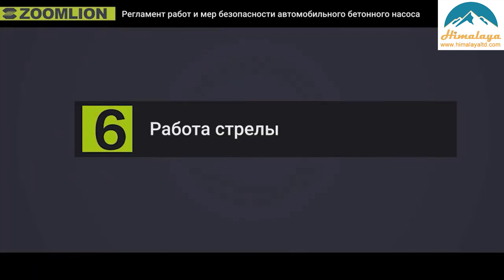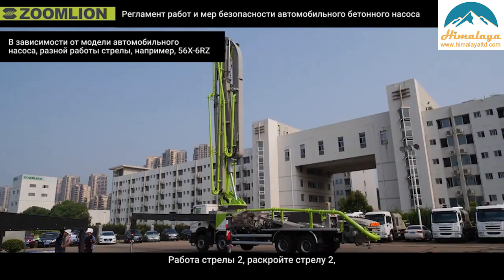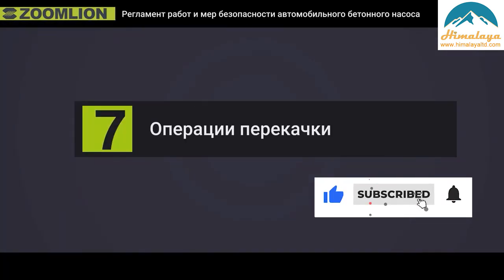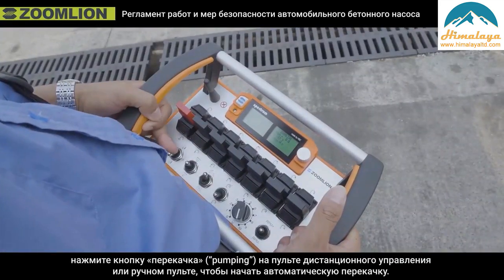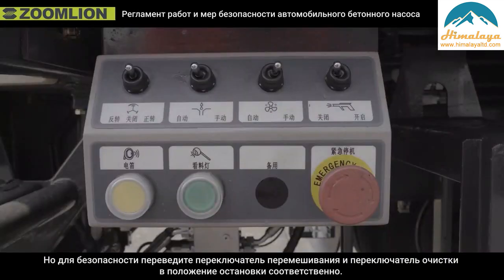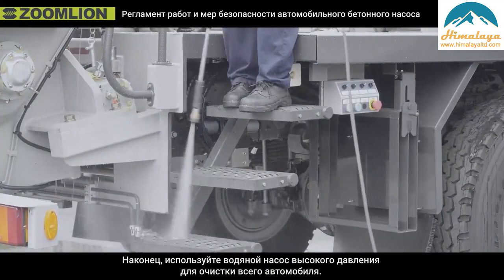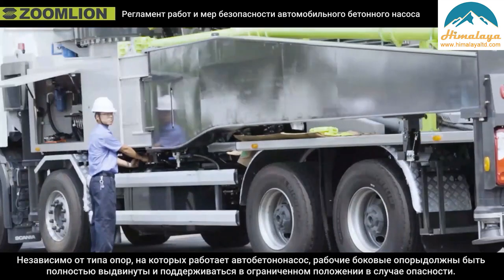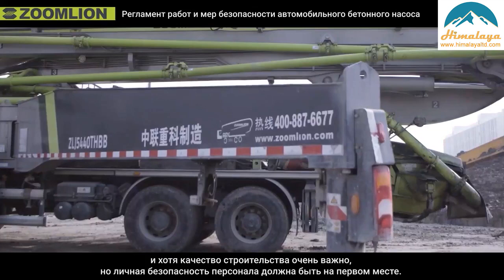Как работает автобетононасос? Принцип и инструкция абн ZOOMLION. How to operate a concrete pump? P2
Как работает автобетононасос? Вот видео по эксплуатации для автобетононасоса ZOOMLION, основная настройка и меры предосторожности при работе с автобетононасоса Zoomlion, хотя ZOOMLION часто обновит технологию и панель управления, но всё главные правила, принцип и настройка универсальный. How does a concrete pump work? Operation video for your ZOOMLION concrete pump! There is a basic setting and precautions when working with a Zoomlion concrete pump, although ZOOMLION will often update the technology and control panel, but all the main rules and settings are universal. HIMALAYA поставим бу автобетононасосы в Китае, есть продажа на продукцию SANY, ZOOMLION, Schwing, Putzmeister. Продукции соответствуют нормам выбросов Euro III-VI, с 37 по 70м,с 2012г по 2021г.;если собираетесь купить, свяжитесь с нами за спецификации и цены, или проверьте состояние продукции на месте.